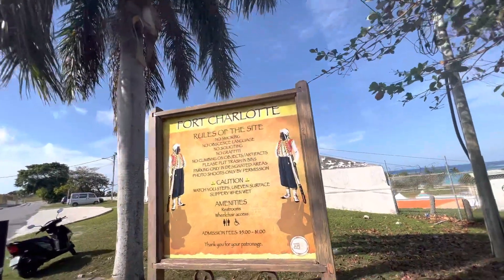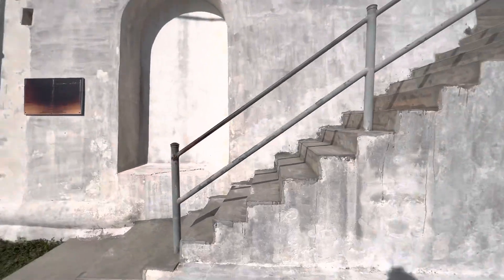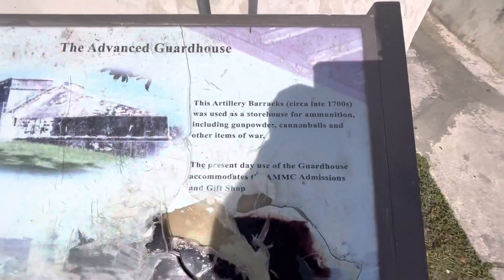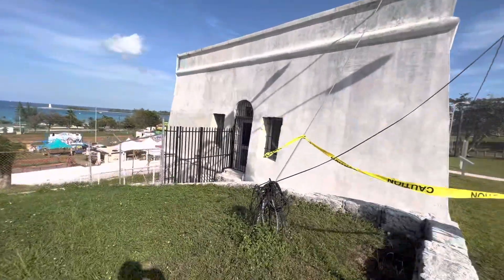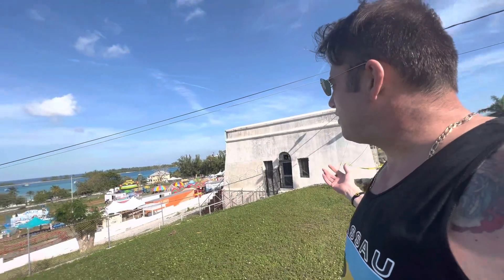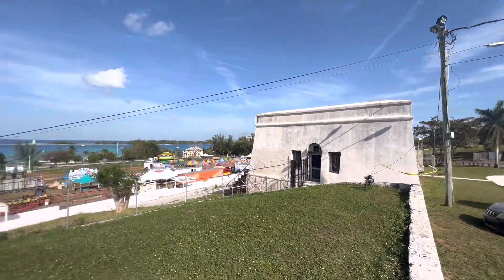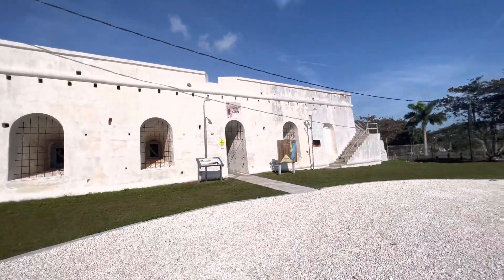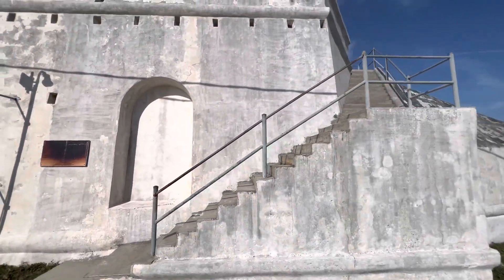Fort, Charlotte￼, Caribbean, Bahamas 🇧🇸